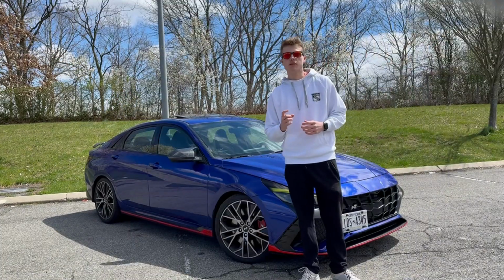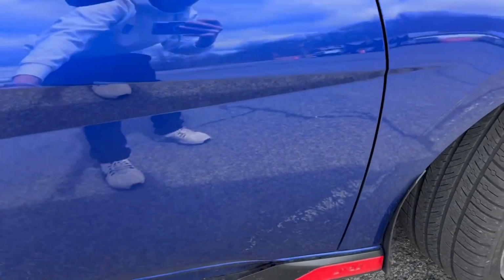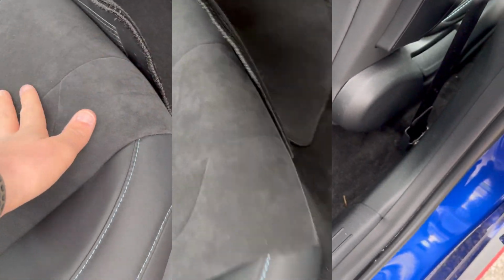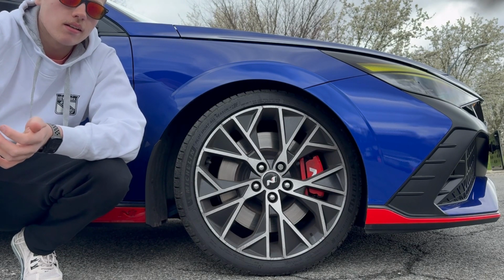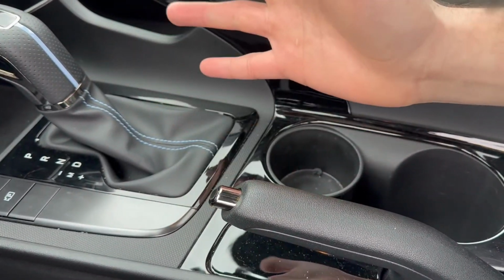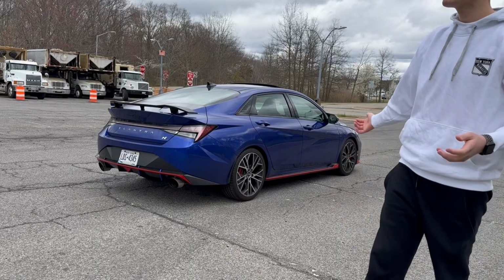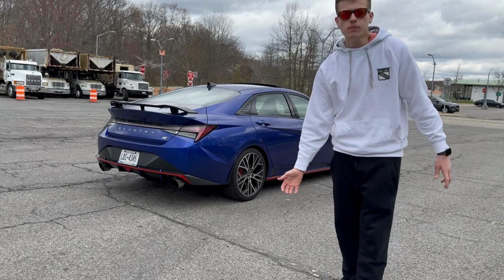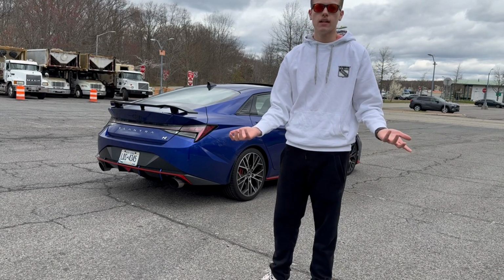Things I HATE about my ELANTRA N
In this video I talked about thinks I hate and the issues I have with my Hyundai Elantra N

I'm 18 years old and love cars as well as filming them.